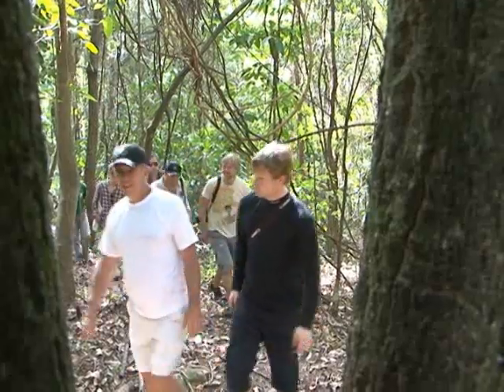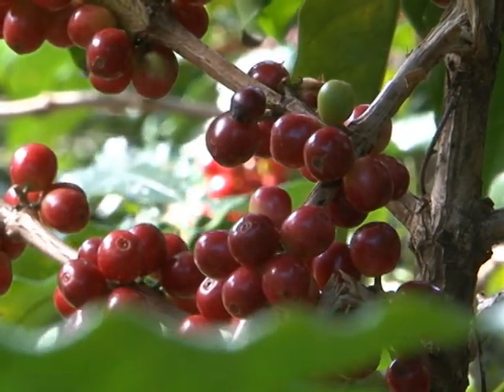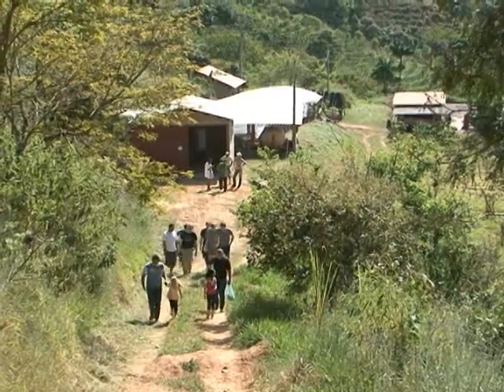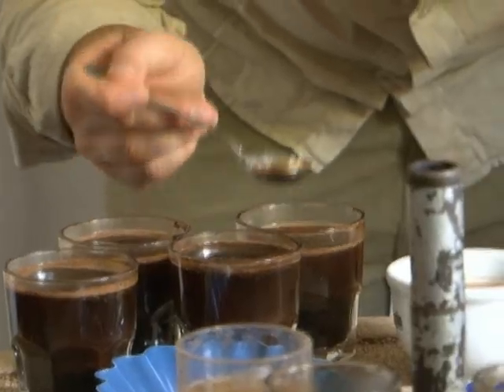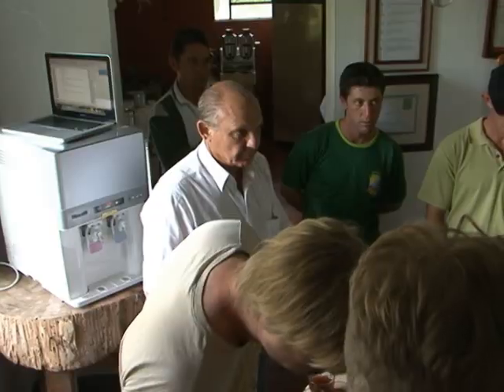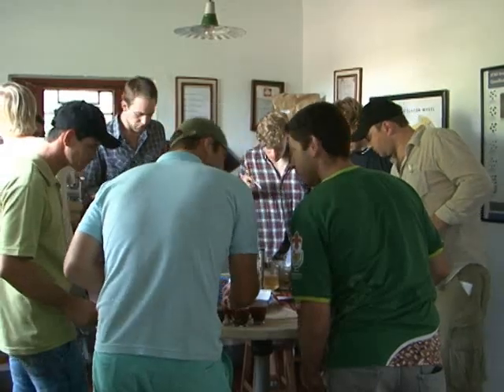Looking for the best coffees in Brazil - Fazenda Ambiental Fortaleza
Swedish johan&nyström and Australian Campos Coffee professionals visit Fazenda Ambiental Fortaleza, looking for the best coffees in Brazil. Video by Renato Kerr.